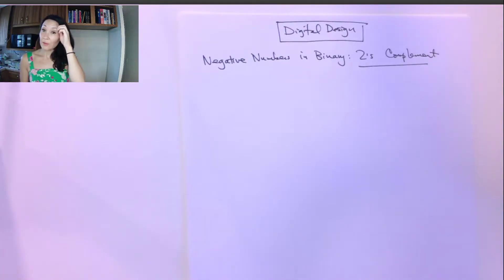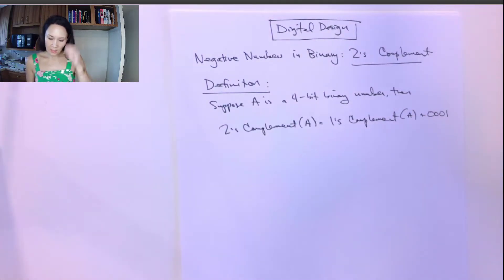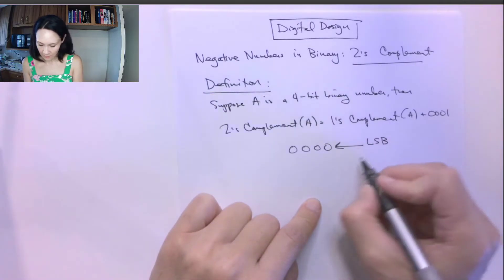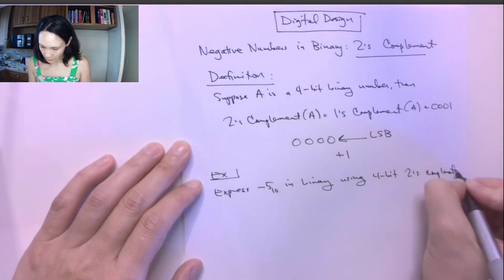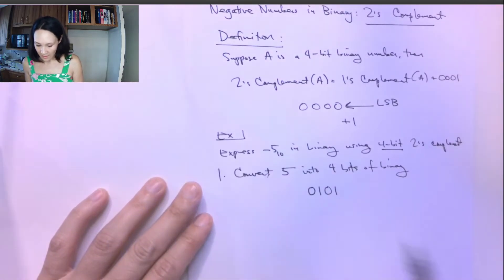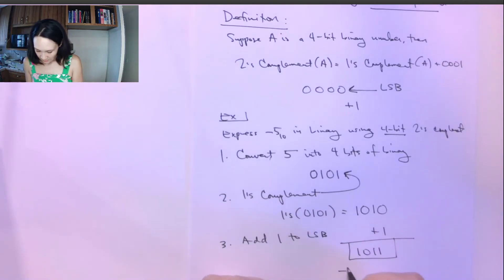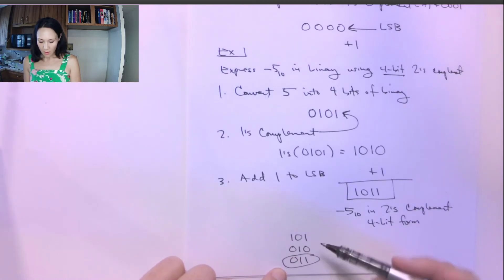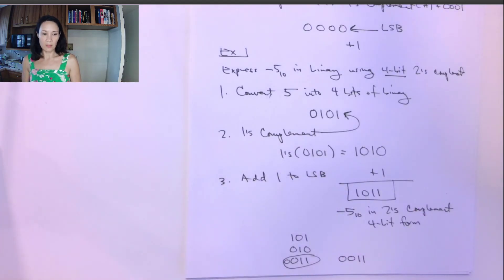2's Complement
An introduction to how to express negative numbers with the 2's Complement convention from the Digital Design course.